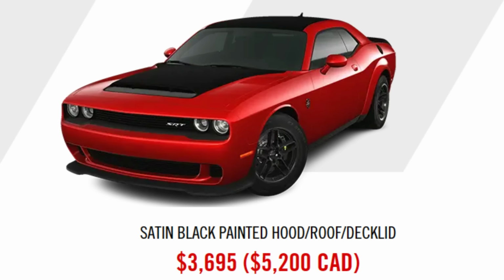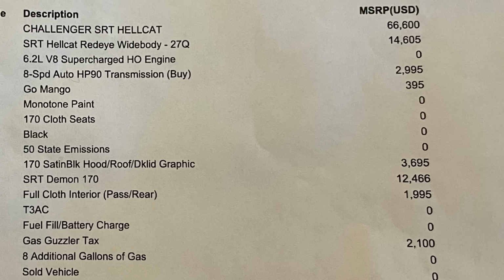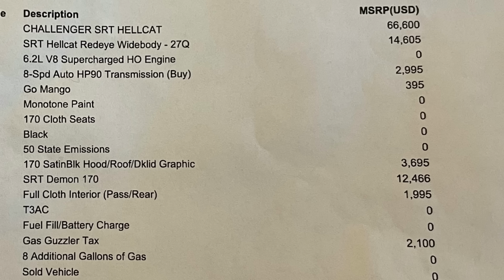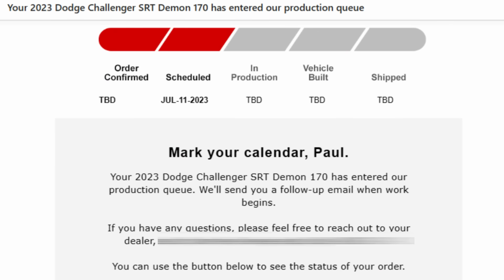How Much is my 2023 Demon 170 .. Full Spec Sheet and Cost!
I reveal my spec for my incoming 2023 Dodge Demon 170 and tell you how much I actually spent on car and why I chose this particular car for my channel.  Do you think this was the right choice?

Shot on the IPhone 12